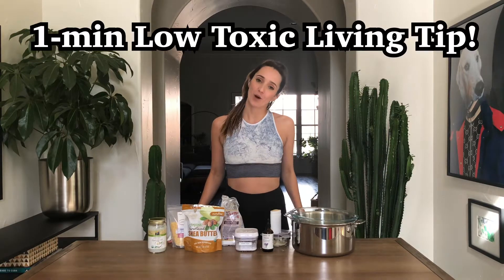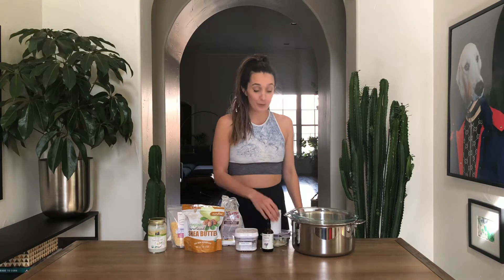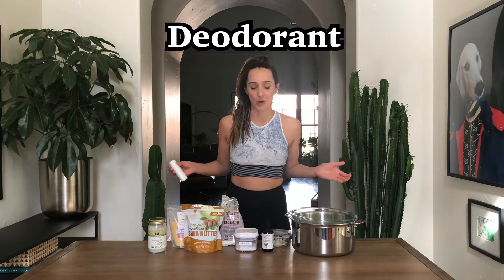Non Toxic DIY Deodorant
The smell of a low toxic, low waste AND EFFECTIVE deodorant WITHOUT CHEMICALS is incredible!
For this week’s 1-minute low toxic living tip we are “applying” our knowledge about deodorant!

The problem with conventional deodorants & antiperspirants is that they are made with chemicals that disrupt the activity of hormones in our bodies. Most deodorants & antiperspirants contain chemicals such as Parabens, Phthalates, Propylene glycol, Triclosan & aluminum.

That’s a lot so let’s focus on parabens. Studies are finding that parabens have a chemical structure similar to estrogen, (a very important hormone) meaning they can mimic estrogenic effects in our bodies. This has the potential to cause major health implications such a low birth weight babies, breast cancer, and can cause actual alterations to our reproductive system. If you’re looking cut back your toxic load or minimize your risk to endocrine disruptors this is what you’ll need for a low toxic deodorant made in YOUR OWN KITCHEN!

Ingredients

1. Unrefined* Coconut Oil
2. Candelilla Wax (A substitute for beeswax to keep it vegan)
3. Unrefined* Shea Butter
4. Arrowroot Powder
5. Baking Soda
6. Essential Oil (optional)
7. Container with a lid
8. A pot and glass bowl (Candelilla Wax & Unrefined Shea Butter are from @amazon & the rest is from @wholefoods) *Unrefined is the product in its most natural state. No chemical processing involved. Unrefined products have more vitamins and nutrients attached. This will also mean the coconut oil & shea butter will have a stronger scent. If you don’t like these scents then add more essential oil. I love LOVE LOVE the smell of unrefined shea butter – DO YOU LIKE EARTHY SMELLS?

Recipe! -Boil Water
-In glass bowl Combine 1.5 TB of candelilla wax & 1/3 cup of coconut oil, stir until melted
-Remove glass bowl from heat then add 2 TBS of shea butter in small bits, stir until melted
-Add 1/3 cup arrowroot powder & 2 TBs of baking soda, stir until smooth
-Let cool then add 15 drops of essential oil
-Pour mixture into empty container or jar
-let it cool for 2 hours then place lid on! Done!

Questions, comments, concerns? Drop a line below!